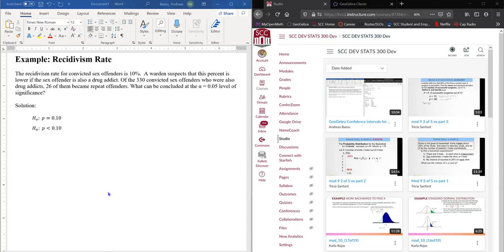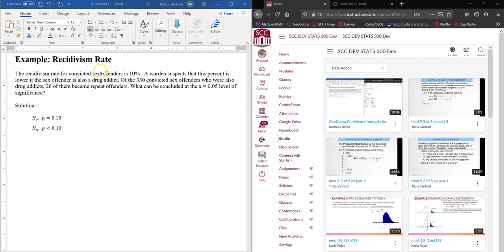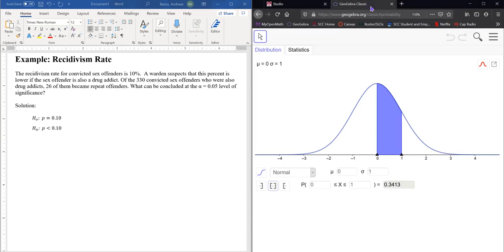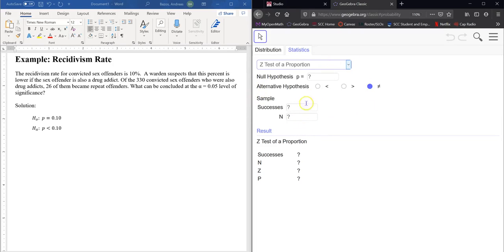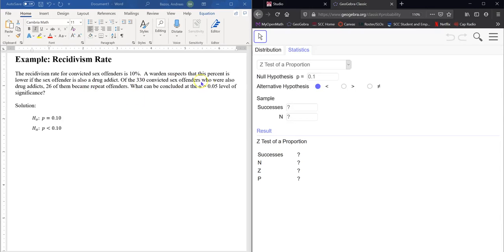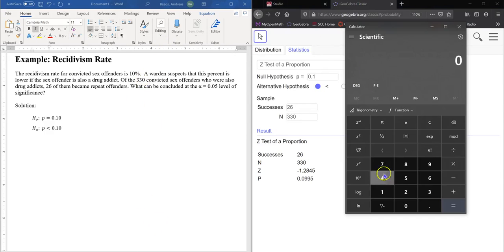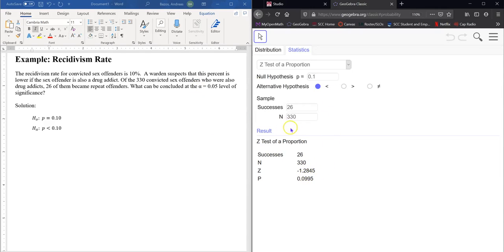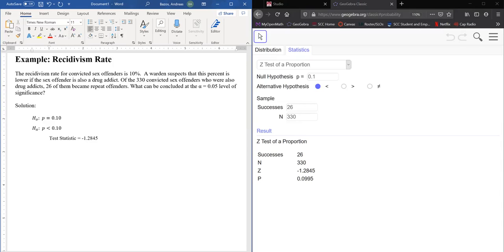GeoGebra One Proportion Hypothesis Test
This is a video to help you understand how to use GeoGebra to run a Statistical Hypothesis Test on a singular proportion.